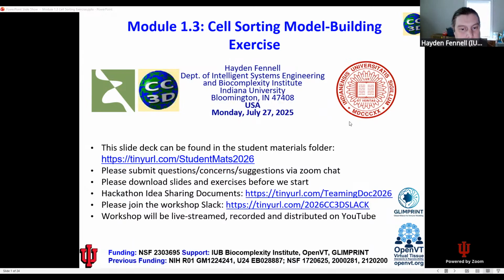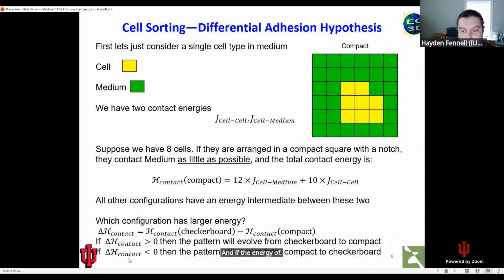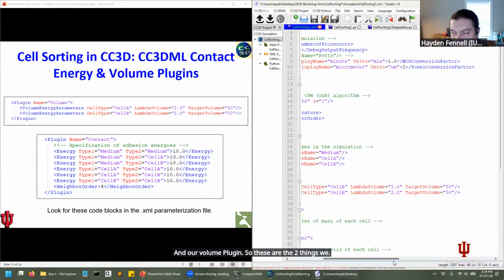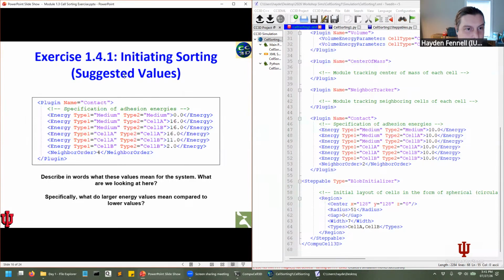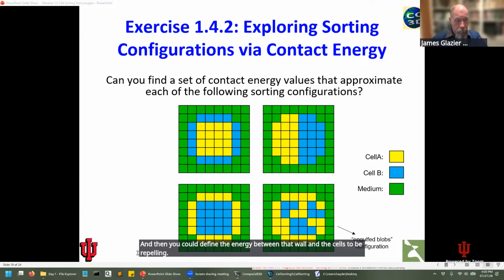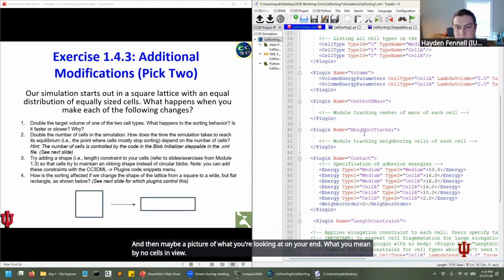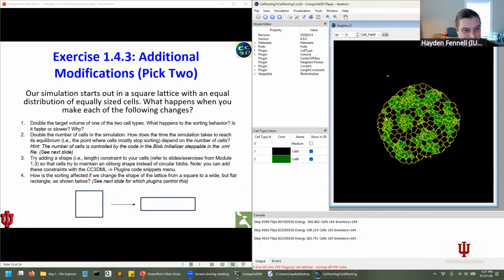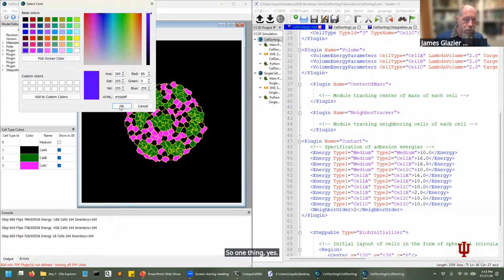CompuCell3D WS 2026: 1.3: Cell Sorting Example [Hayden Fennell] July 27, 2026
CompuCell3D Workshop: Module 1.3: Cell Sorting Model-Building Exercise (July 27, 2026)

This hands-on module applies the Cellular Potts/Glazier-Graner-Hogeweg framework introduced in Module 1.2 to a two-cell-type sorting problem. Hayden Fennell reviews biological observations of cell sorting and Steinberg's Differential Adhesion Hypothesis, in which differences in interfacial adhesion drive randomly mixed cells toward lower-contact-energy arrangements. Checkerboard and compact configurations illustrate how cell-cell and cell-medium contact energies determine whether cells disperse, aggregate, sort side by side or engulf one another.

Participants use the Twedit++ Simulation Wizard to build a two-dimensional CompuCell3D model containing CellA, CellB and Medium, initialize a mixed cellular blob and add the Contact and VolumeFlex plugins. The lecture examines the generated CC3DML file and shows how to change contact energies to initiate sorting, interpret affinity hierarchies and create alternative configurations. Open-ended exercises explore CPM temperature, target volume, cell number, shape constraints, lattice geometry, periodic boundaries, three-cell systems, three-dimensional simulations and cell tracking. The extended Q&A includes live troubleshooting, single-cell initialization and adding a third cell type with CC3DML code snippets.

*Contents*

00:00 Module introduction
01:22 Learning objectives
02:07 Biological observations of cell sorting
03:26 Cadherins and model abstraction
05:00 Steinberg's Differential Adhesion Hypothesis
06:45 Cell-sorting simulation example
07:43 Contact-energy model overview
08:53 Checkerboard configuration
09:32 Compact configuration
10:36 Aggregation versus dispersion
10:59 Two cell types and contact-energy interfaces
11:57 Contact energy as abstracted adhesivity
12:39 Build the cell-sorting model
13:52 Simulation Wizard exercise instructions
15:20 Naming rules and setup questions
16:14 Neighbor order, manuals and initializers
19:17 Guided Simulation Wizard walkthrough
20:08 Blob layout, cell types and plugins
21:17 Create and run the model
22:45 Project files and CC3DML
24:01 Volume and Contact plugins
25:33 BlobInitializer and code snippets
27:52 Why equal energies do not produce sorting
29:11 Modify contact energies to initiate sorting
29:52 Floating-point and negative energy values
31:42 Review participant sorting results
34:22 High versus low contact energy
36:08 Suggested values and affinity hierarchy
39:06 Speeding up sorting with CPM temperature
40:36 Explore alternative sorting configurations
42:07 Side-by-side and engulfed configurations
46:11 Aggregate size and cell number
48:49 Why cells detach into Medium
53:34 Boundary contact energy and periodic boundaries
55:54 Optional extension exercises
56:42 Change volume, number, shape and lattice
58:13 Add a third cell type
59:02 Three-dimensional sorting and trajectory tracking
1:01:22 Effects of doubling target volume
1:02:42 Control cell number with BlobInitializer
1:04:14 Unequal cell-type ratios
1:04:49 Concentric engulfment result
1:06:23 Troubleshoot missing cells and lattice coordinates
1:09:40 Periodic domains and toroidal geometry
1:10:06 Initial relaxation and aggregate expansion
1:11:25 Two-dimensional lattices and three-dimensional views
1:14:11 Three-dimensional sorting and rendering performance
1:16:08 Partial sorting and three-cell patterns
1:17:51 Length-constraint results
1:18:30 Workshop wrap-up and open questions
1:19:47 Module questionnaire
1:20:16 Lumens and multicompartment cells
1:21:35 Fixing three-dimensional outer-shell rendering
1:24:03 Open Q&A session
1:26:10 Initialize a simulation with one cell
1:30:53 Add a third cell type with code snippets
1:32:11 Update plugins and BlobInitializer for CellC
1:33:44 Run the three-cell model
1:34:31 Final questions and closing

The online slide deck also describes alternative mechanisms proposed for cell sorting that are not discussed in the recording, including differential cortical contractility, same-type chemotaxis and filopodial pulling. It provides written instructions for extension exercises on cell size and number, shape constraints, lattice geometry, three-cell sorting and three-dimensional simulations, plus a stretch exercise on tracking individual cell trajectories with a link to the CompuCell3D Python Scripting Manual. The deck also includes a nanoHUB cell-sorting model link.